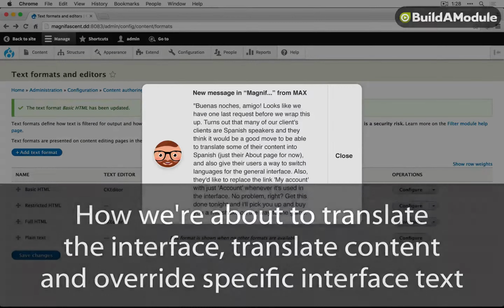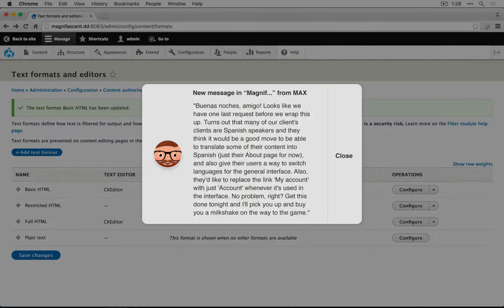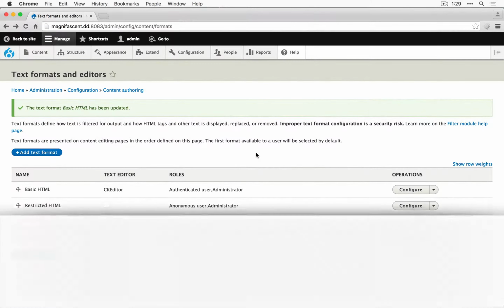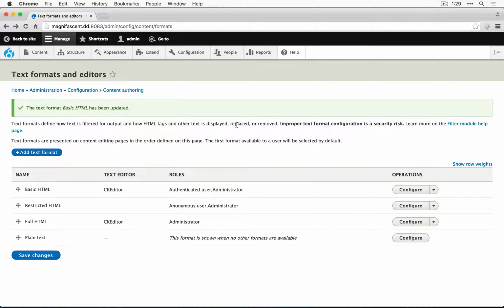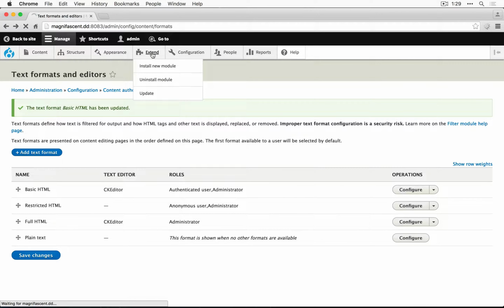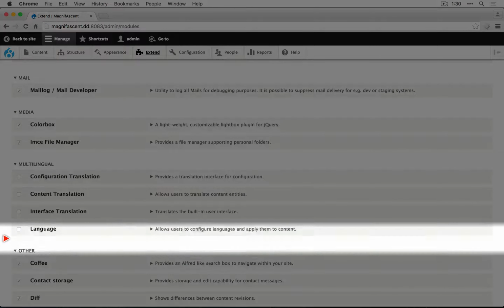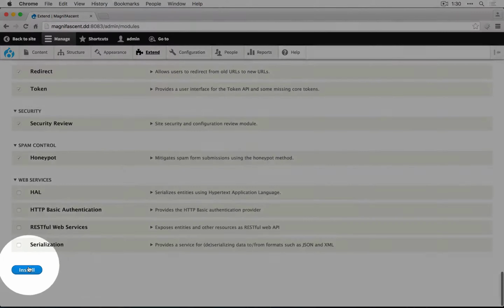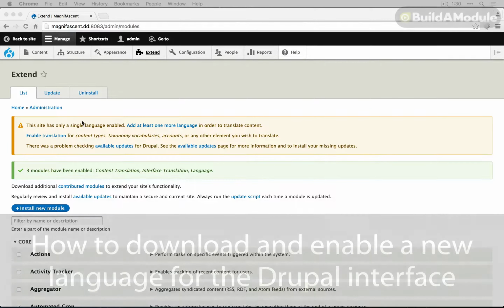253. How we're about to translate the interface and content and override specific interface text